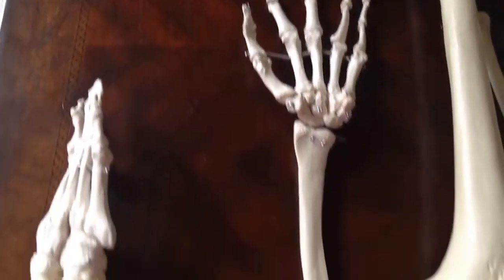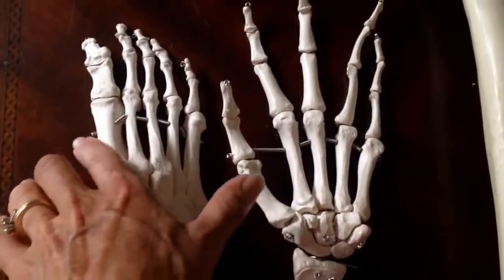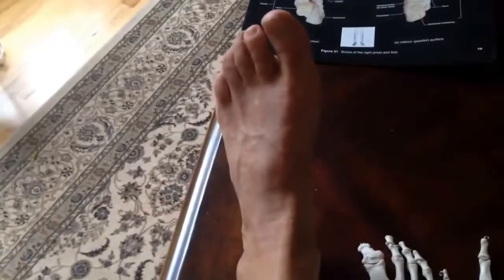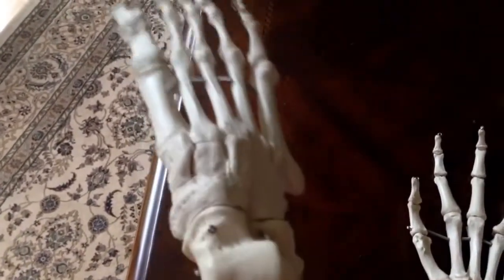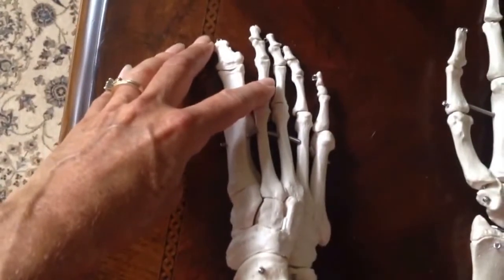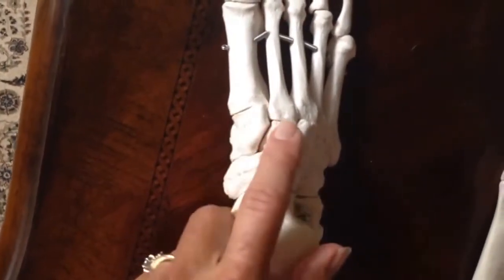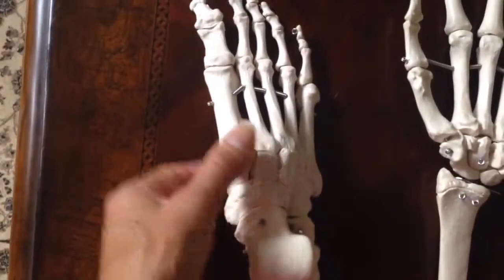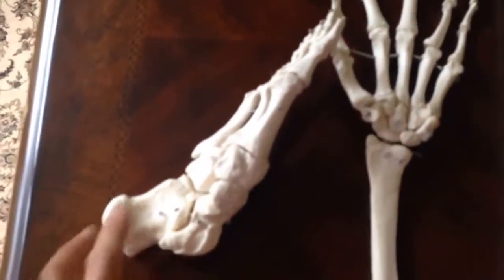Bones of the foot made easy for lab exam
An easy to understand demonstration of the bones of the foot for lab exams